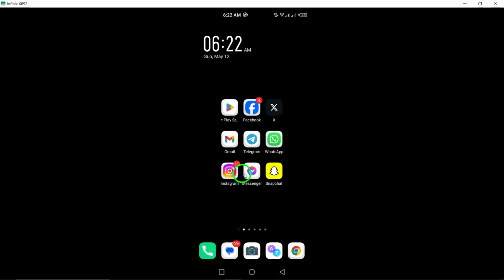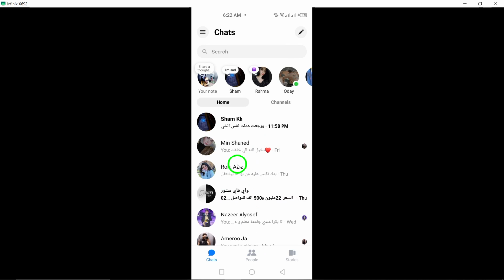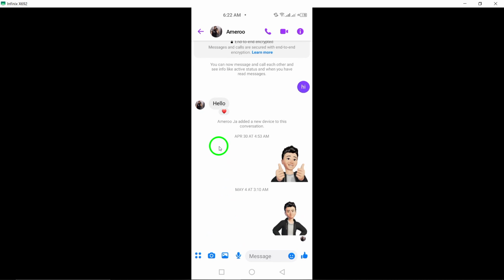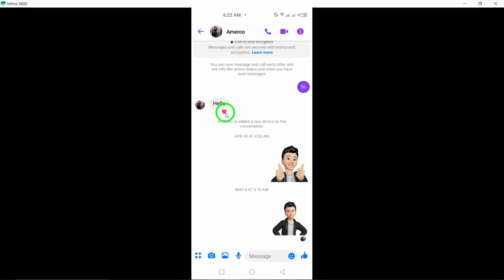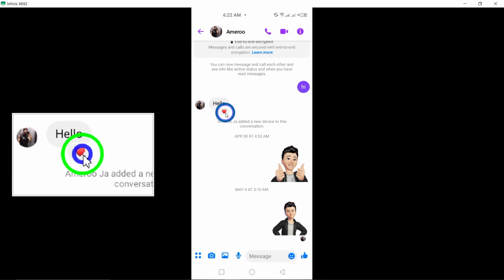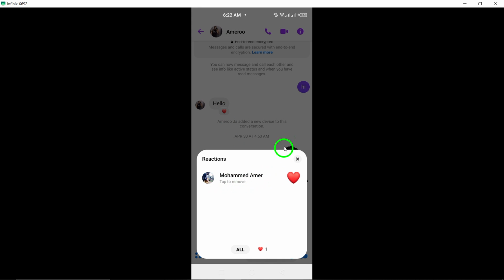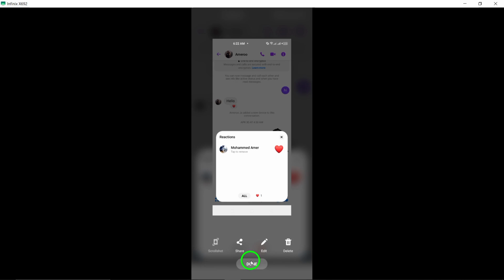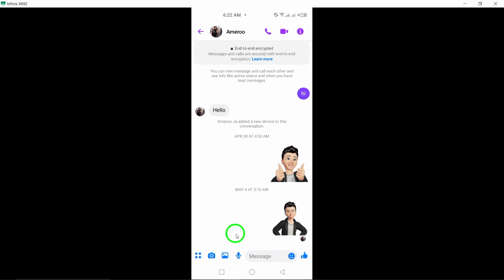How to Remove React on A Message on Messenger (Updated)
Learn how to remove reactions on messages in Messenger with the latest updates. Follow these steps to manage your reactions effectively:

1. Open Messenger on your android device.
2. Navigate to the chat where you added the reaction.
3. Tap the emoji displayed on the message you reacted to.
4. Select Tap to remove when the Reactions menu appears.

Discover how to control your reactions on Messenger messages easily.